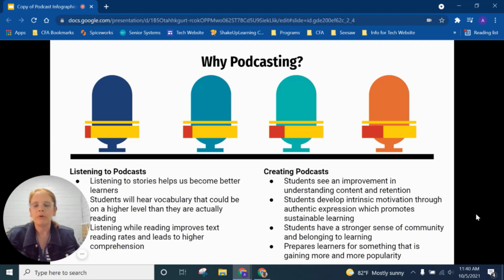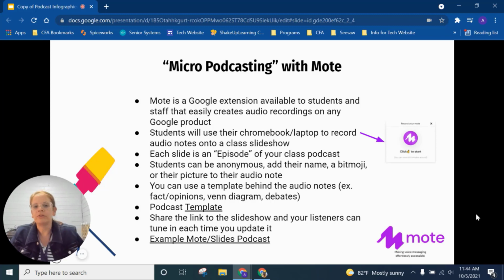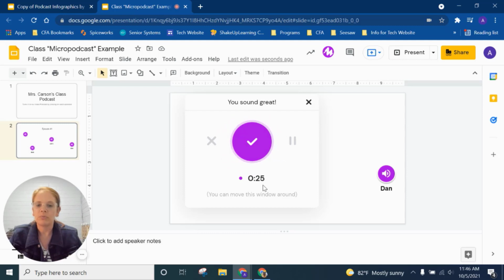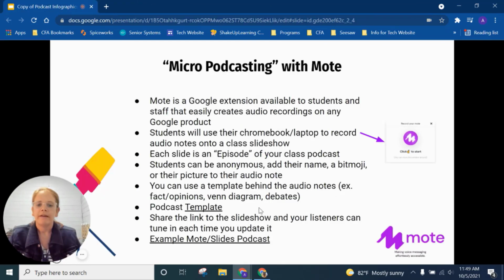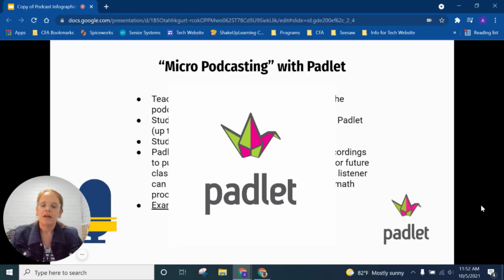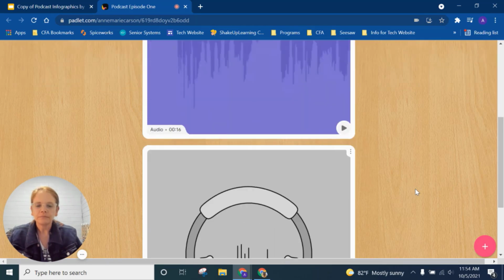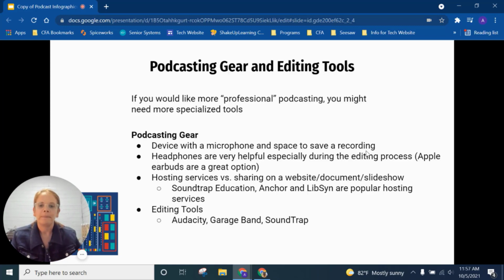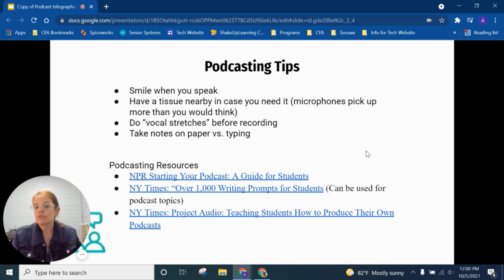Podcasting in the Classroom